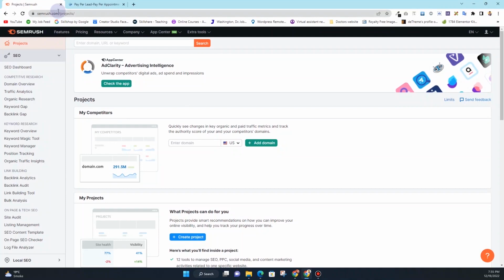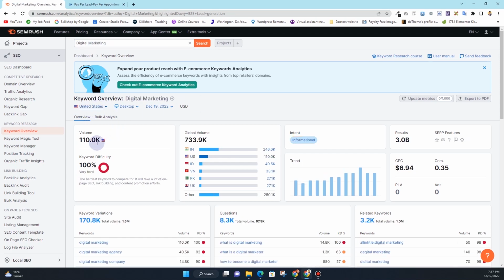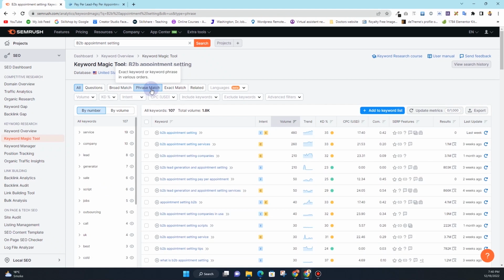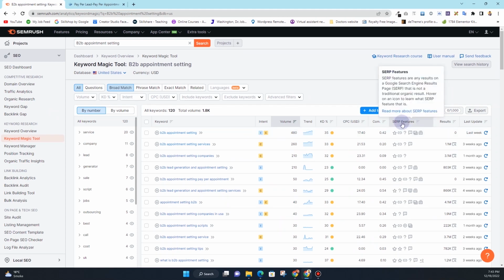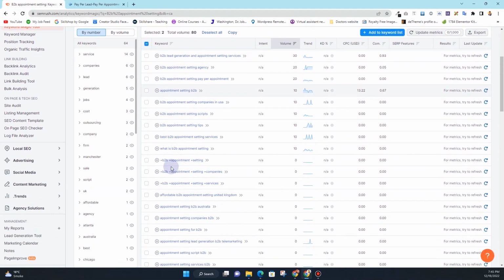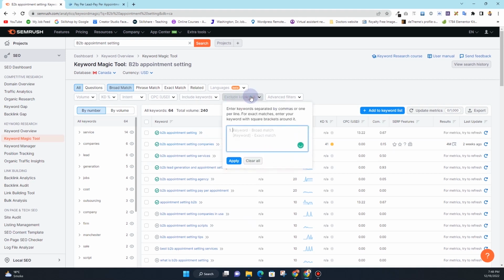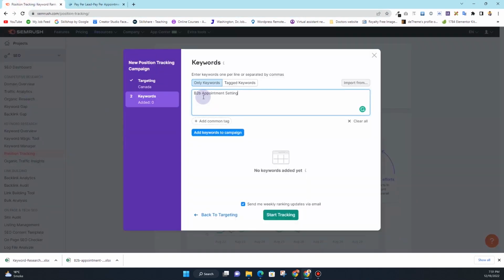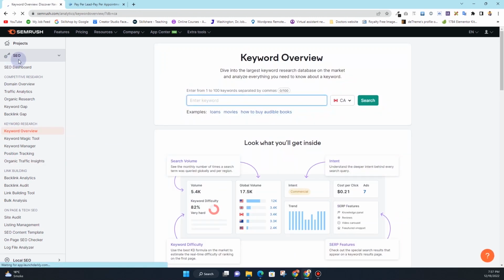A Step by Step Guide to do keywords research using SEMRUSH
How to do Keyword Research in SEMRUSH for a website

Are you looking to improve your website's search engine optimization (SEO)? One crucial aspect of SEO is keyword research. In this video, we'll show you how to effectively do keyword research for your website using SEMRUSH. Whether you're a beginner or an experienced SEO professional, you'll find these step-by-step instructions easy to follow. We'll walk you through the process of using SEMRUSH to discover the most valuable keywords for your website, and how to use this information to optimize your content and improve your search rankings. So if you want to boost your website's SEO, be sure to watch this video now!

🚀 Solved Questions:
- How to use SEMrush
- SEMrush keyword example